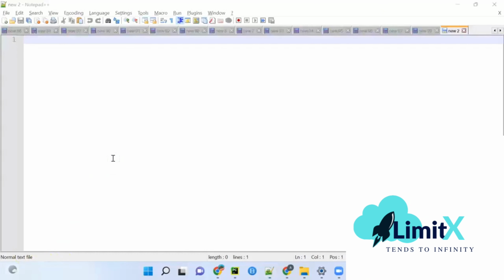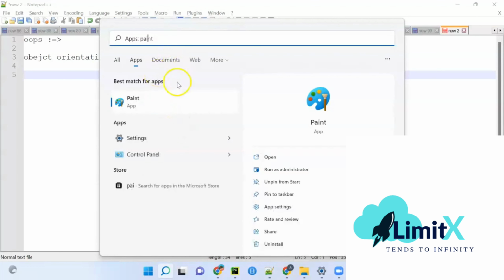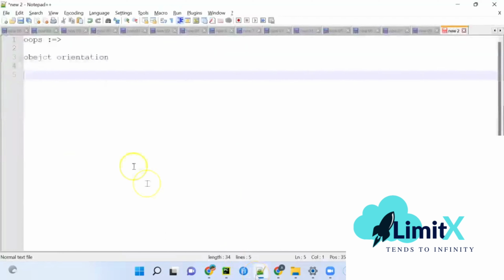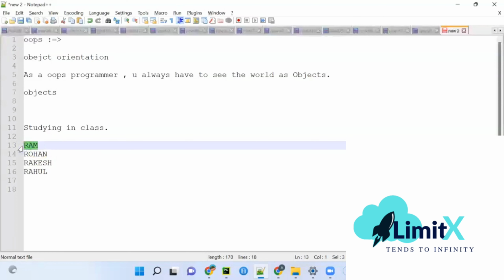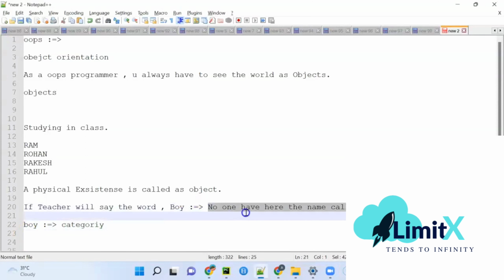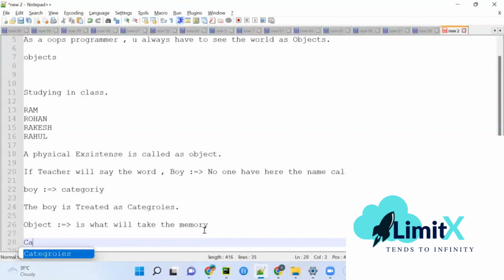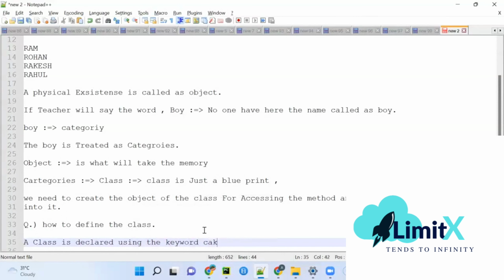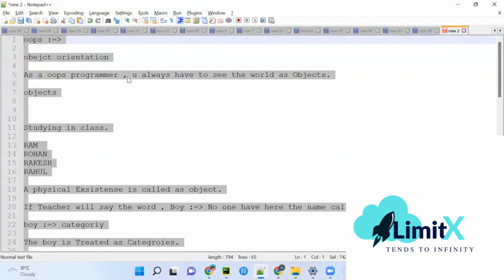PYTHON OOPS LECTURE